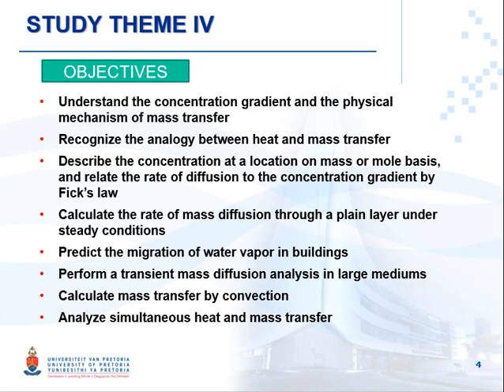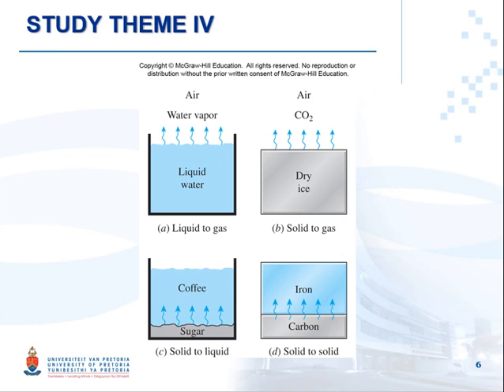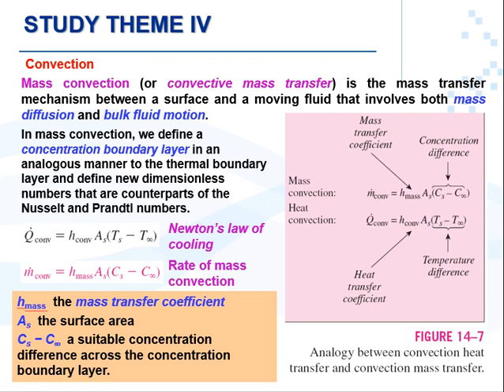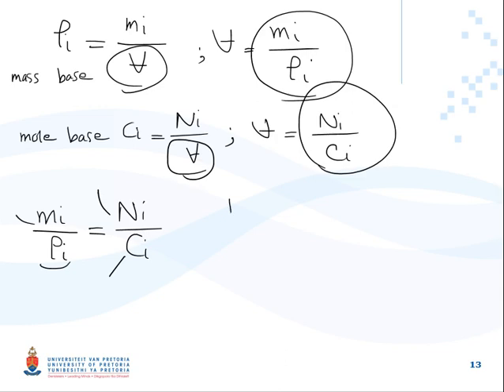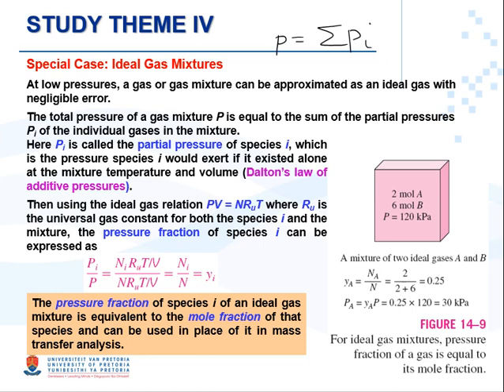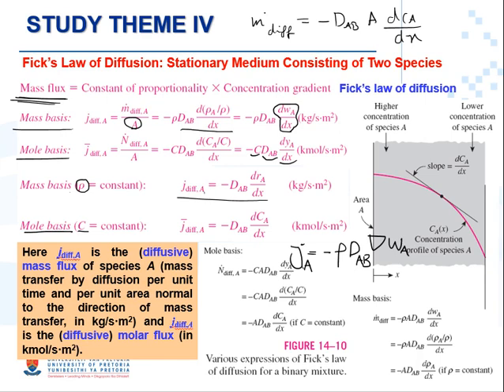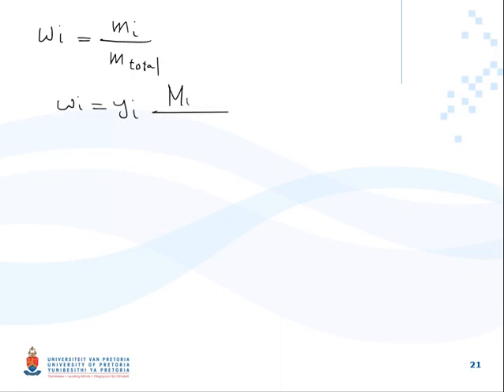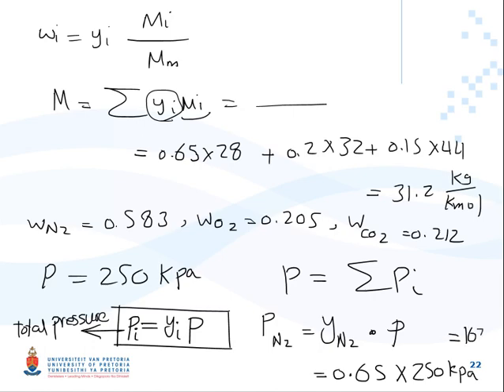MHM 420 780 Lecture 12 - University of Pretoria